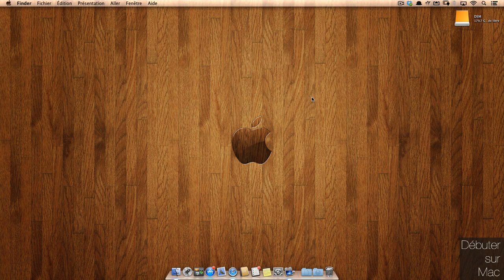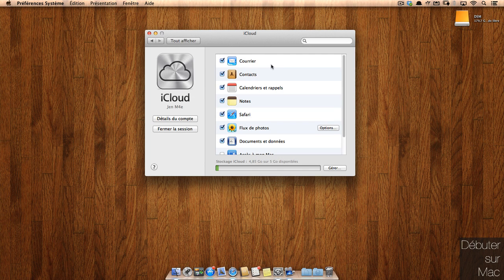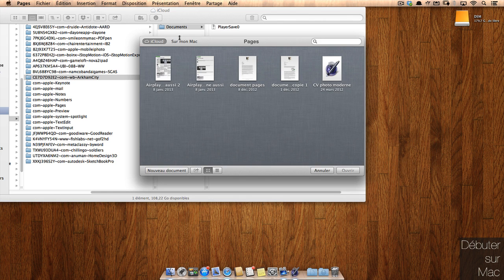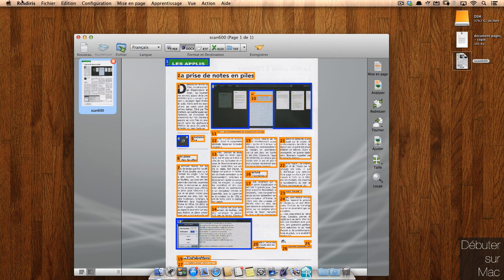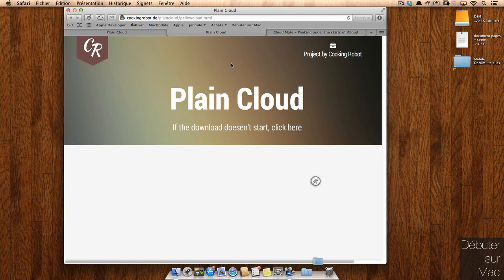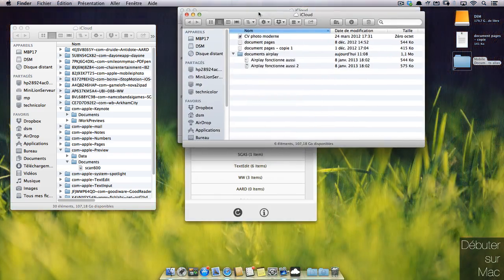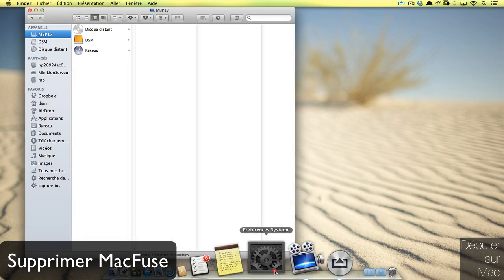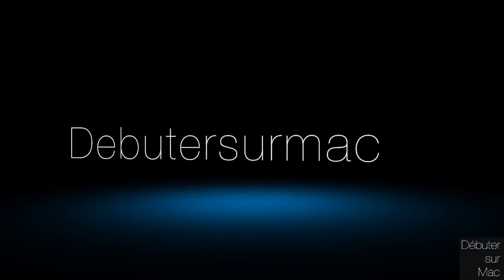229 - iCloud: utilitaires